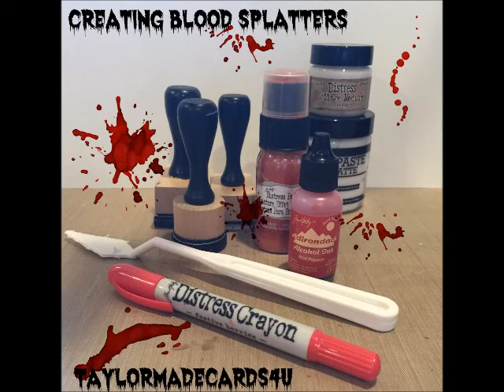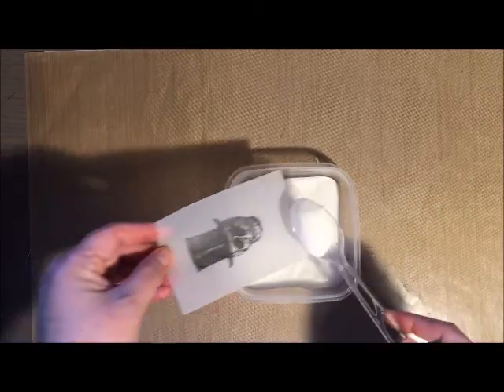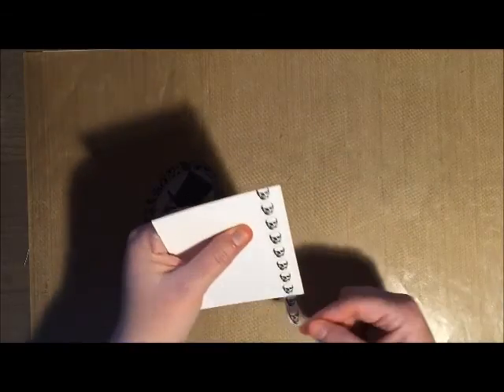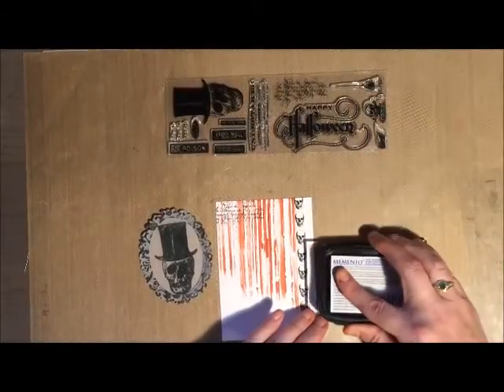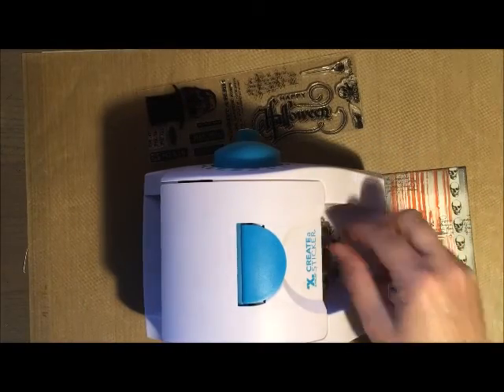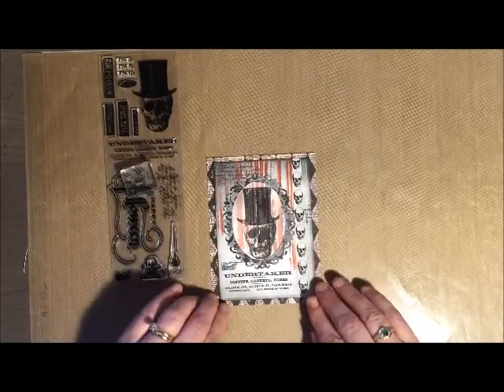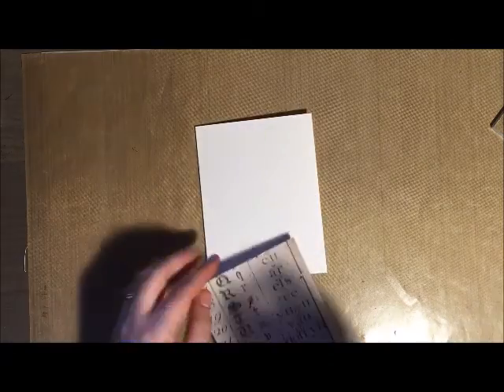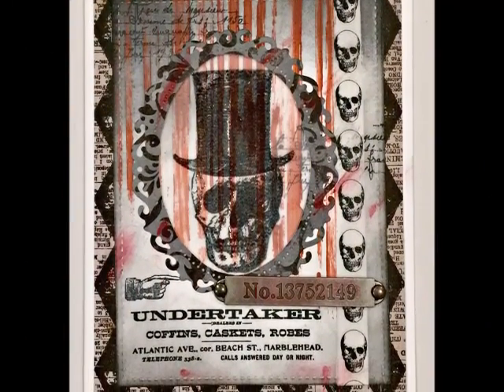7 Days of Halloween - Day 4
Halloween Card using Tim Holtz Halloween Stamps and distress paint.

• Stampers Anonymous - Halloween - Tim Holtz - Cling Mounted Rubber Stamp Set - Undertaker  ——
• Advantus - Tim Holtz - Idea-ology Collection - Halloween - 8 x 8 Paper Stash - Materialize  ——
• *Neenah Classic Crest **110 LB** SMOOTH SOLAR WHITE Paper Pack 25 Sheets  ——
• Neenah Classic Crest 80 LB SMOOTH SOLAR WHITE Paper Pack 25 Sheets  ——